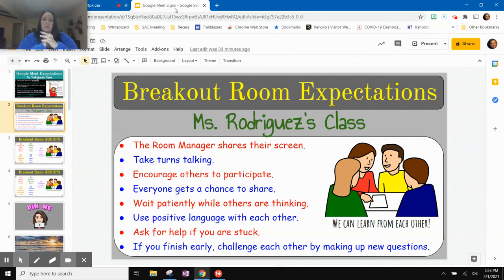Tech Tip Tuesday: Getting started with Breakout Rooms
Getting started with Breakout Rooms.